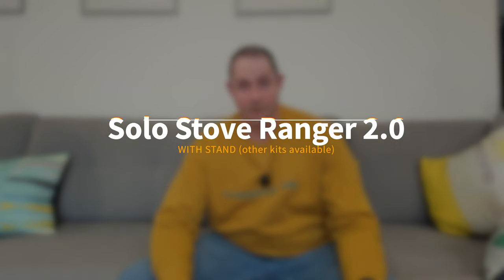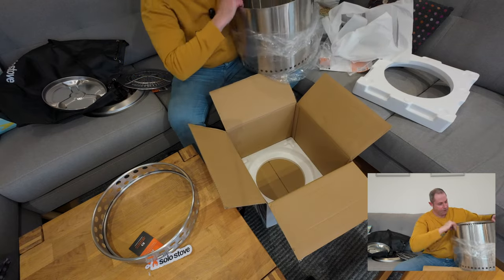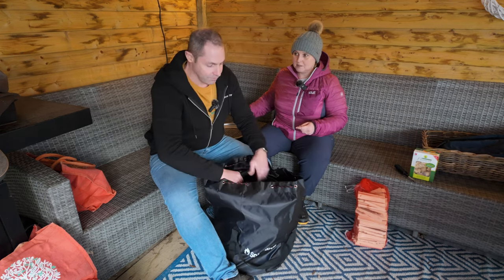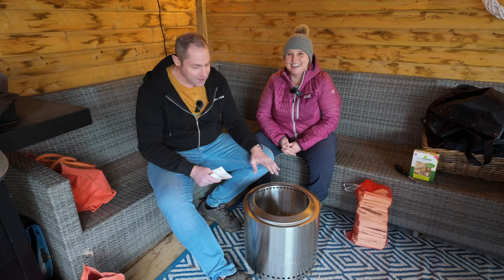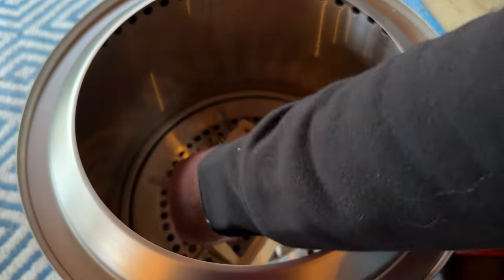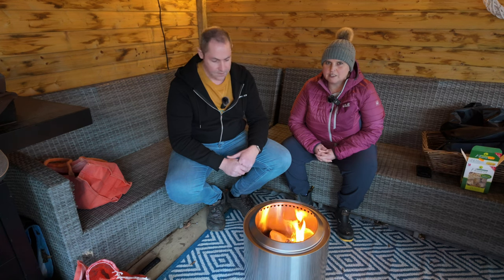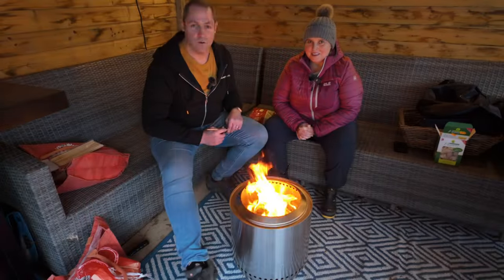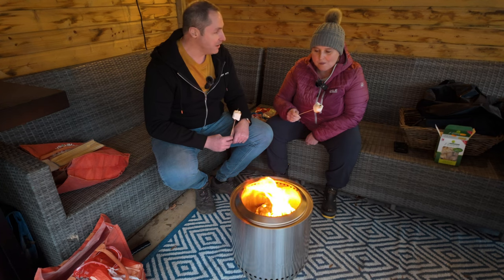Solo Stove Ranger 2.0 REVIEW & UNBOXING!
We've really wanted a decent fire pit for ages and we've finally got our hands on what could be THE BEST fire pit available today. Smokeless with incredible build quality.

Come and take a look as we unbox, light and toast marshmallows!

for more details.

Keep a look out for our other new videos coming to the channel soon and a *BIG* thank you to all of our wonderful subscribers - we have been blown away by how many of you are now following what we are doing. We can’t wait to share more content with you.

Take care, sit back and grab yourself some Campervan Time !